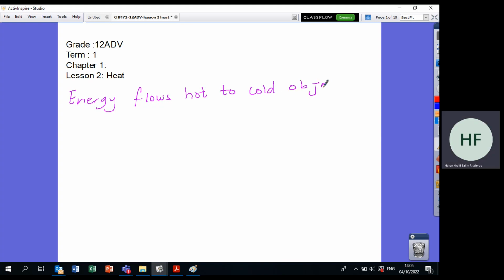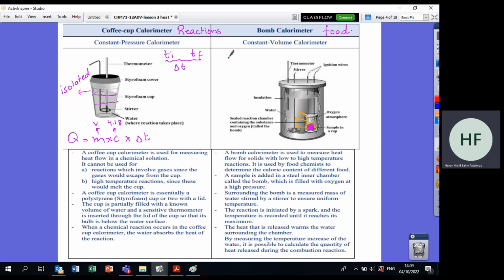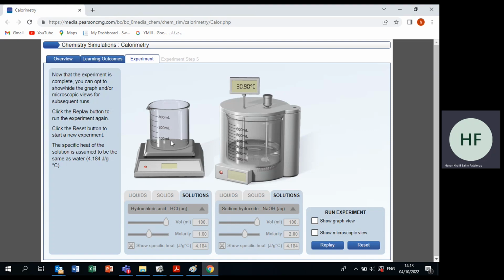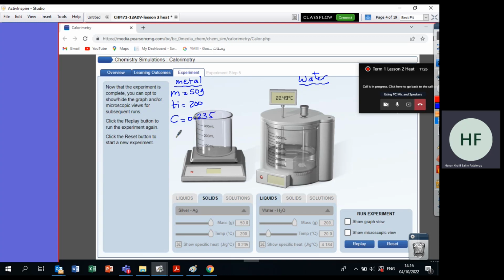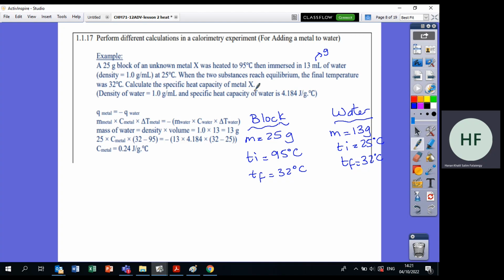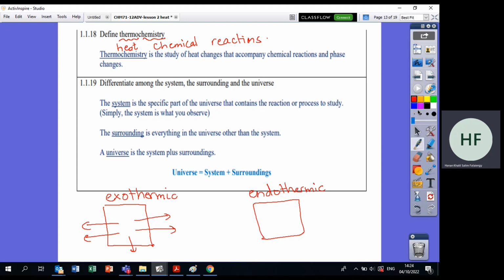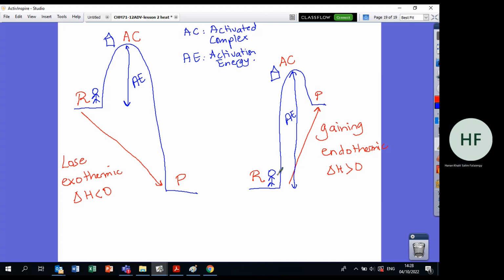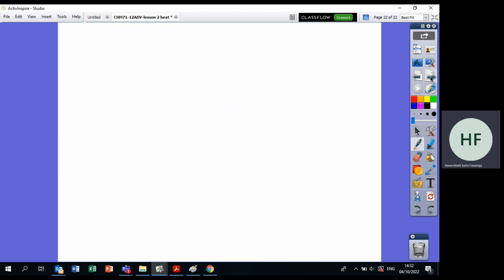Term 1 Lesson 2 Heat